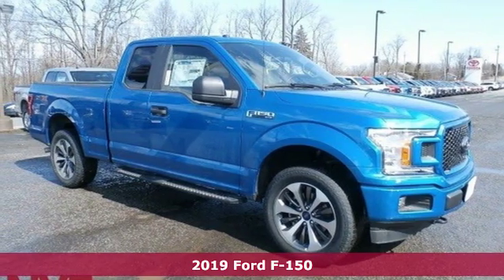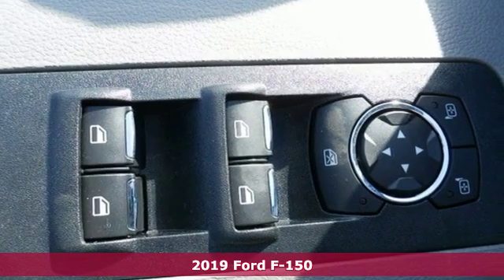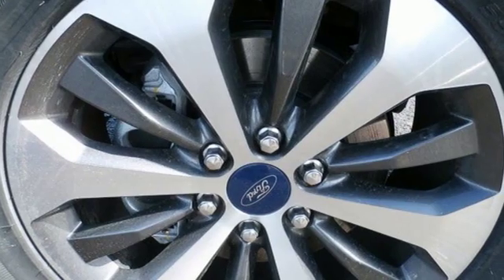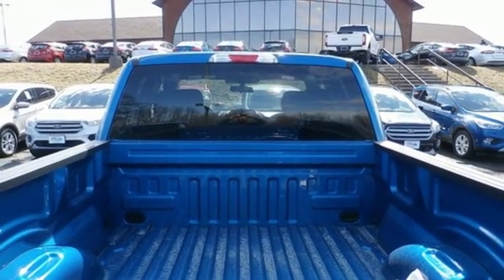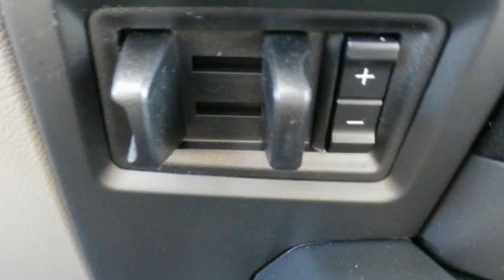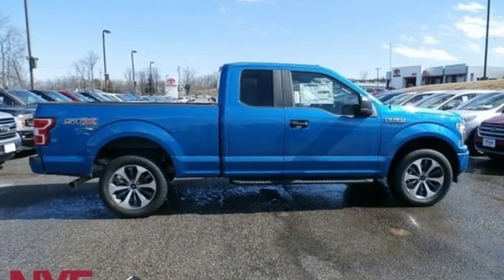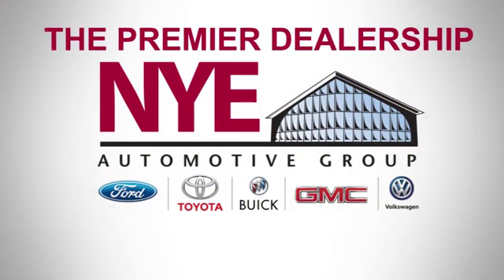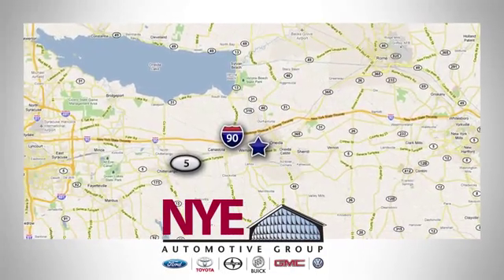2019 Ford F-150 Utica NY Oneida, NY FU8319 - SOLD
Year: 2019
Make: Ford
Model: F-150
Trim: XL
Engine: 6 Cyl. 2.7 L
Transmission: Automatic
Color: Velocity Blue Metallic
Interior: Black
Stock #: FU8319
VIN: 1FTEX1EP2KFA91088

Address:
1441 Genesee St.